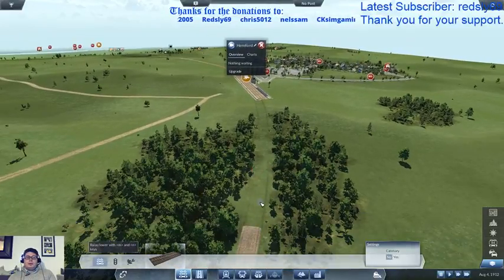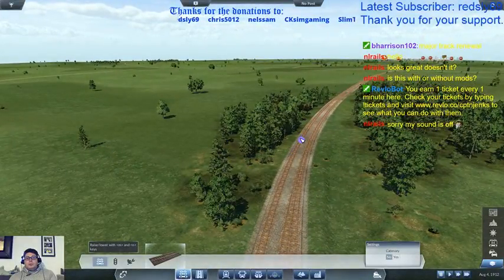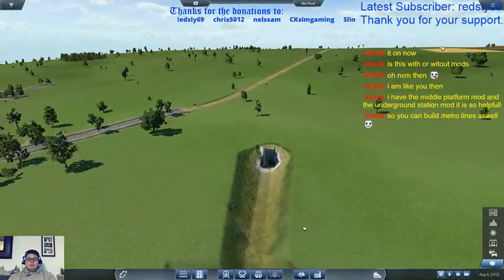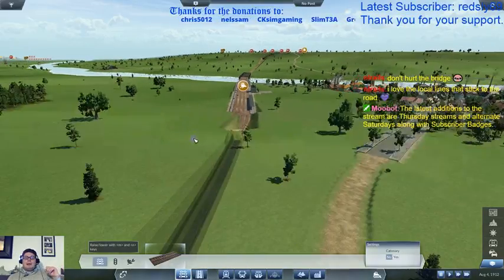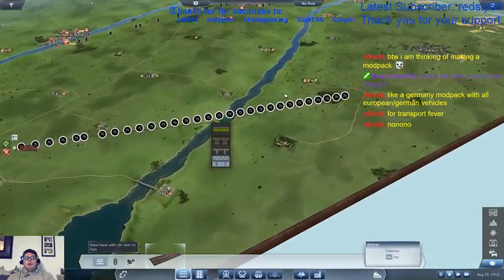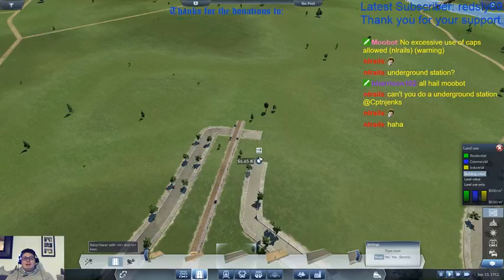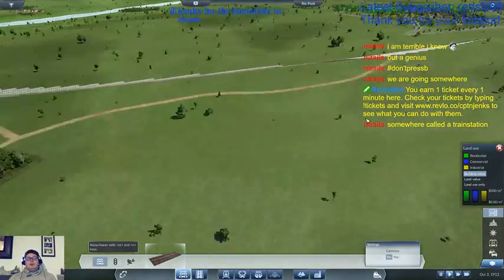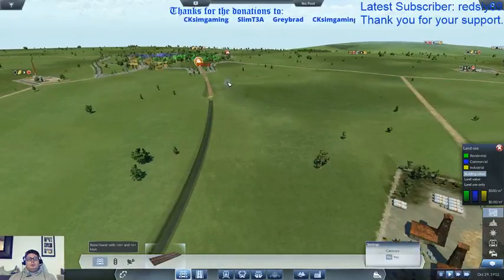More on the East Coast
We almost complete the East Coast Mainline.